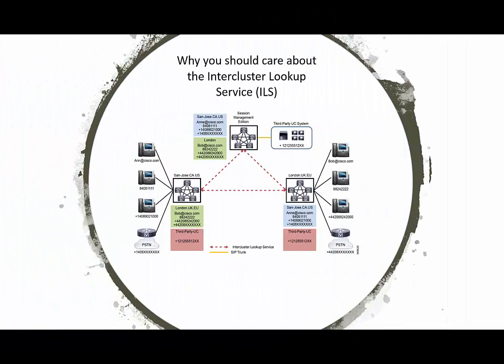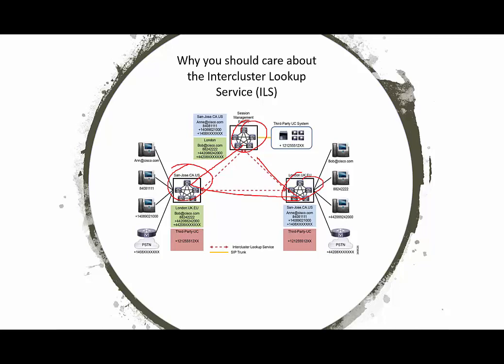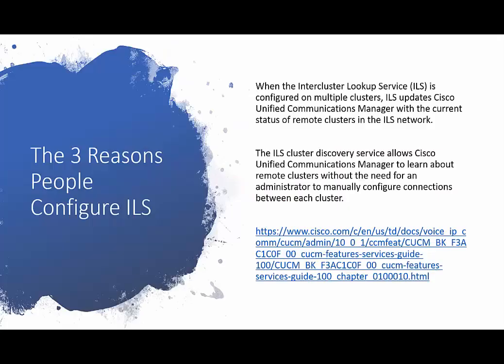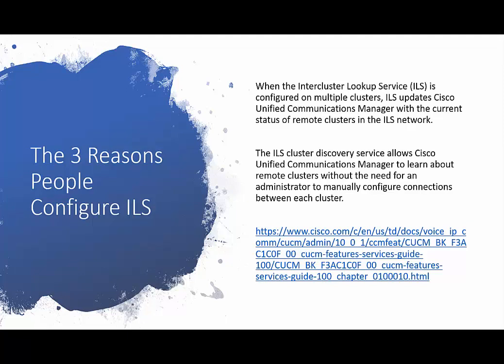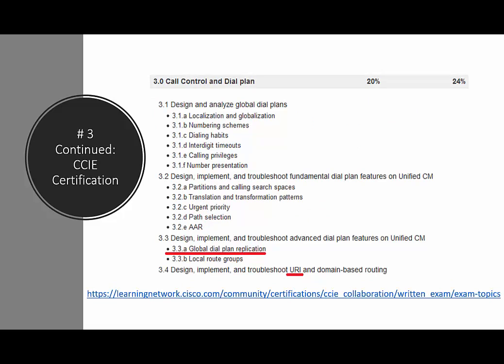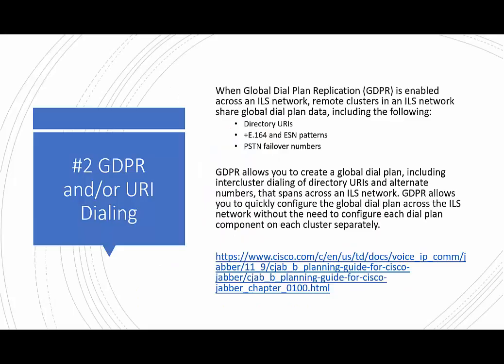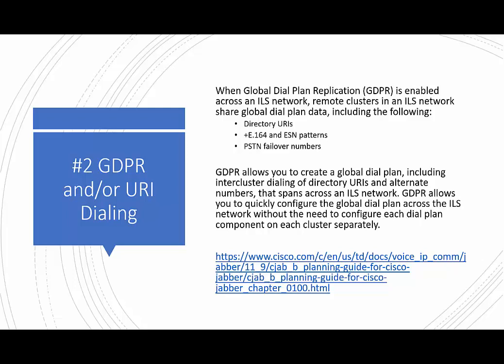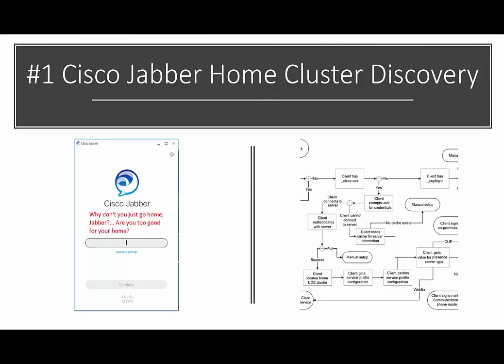Why do people use the Intercluster Lookup Service (ILS)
Here are 3 reasons people care about ILS. The reasons that drive them to configure the feature.